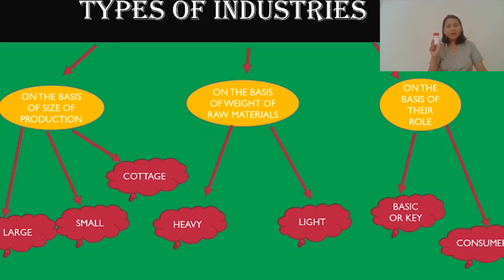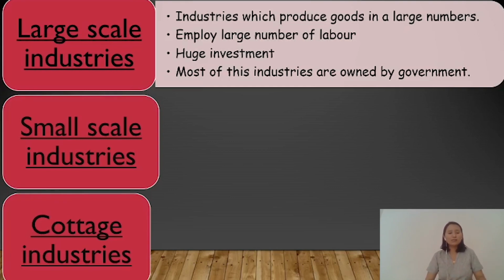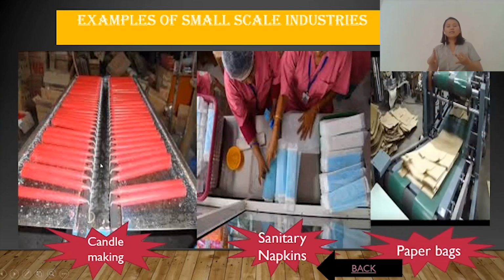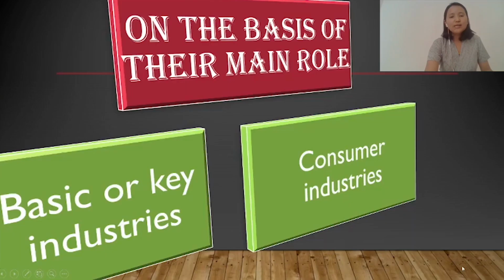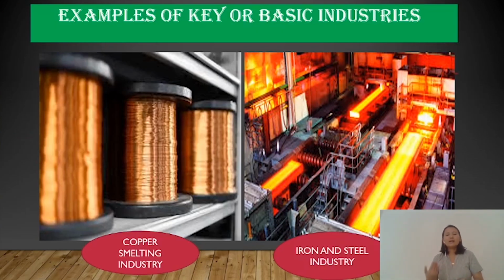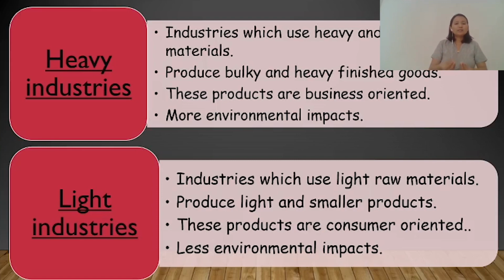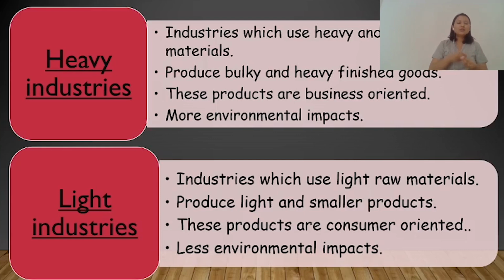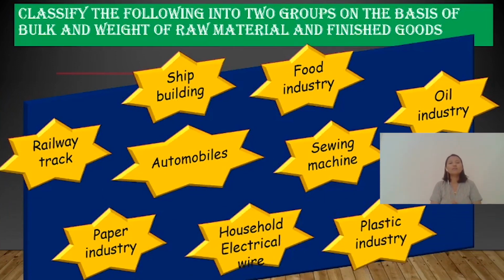Class 10 Social Science Chapter 6 Manufacturing Industries Part 2